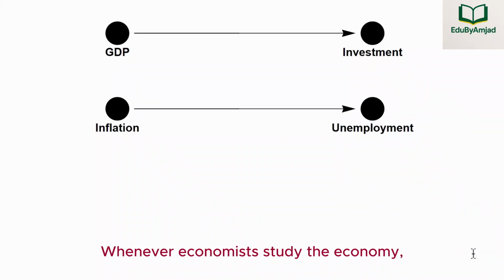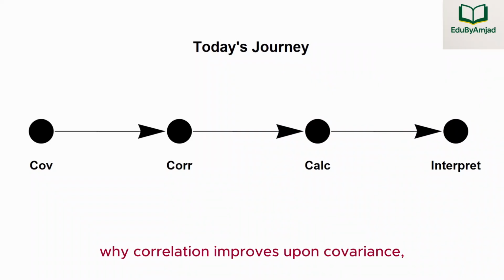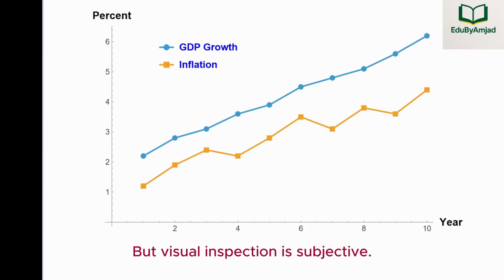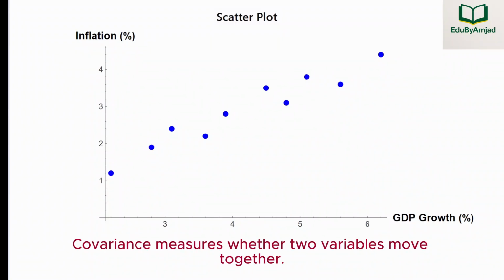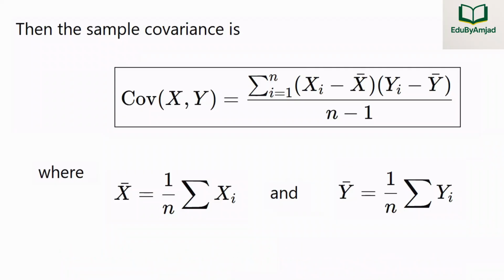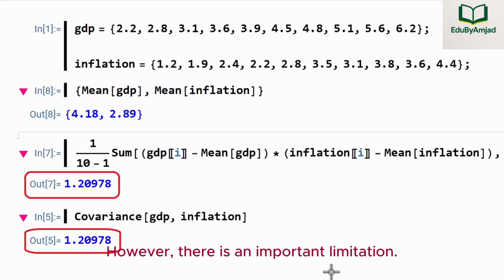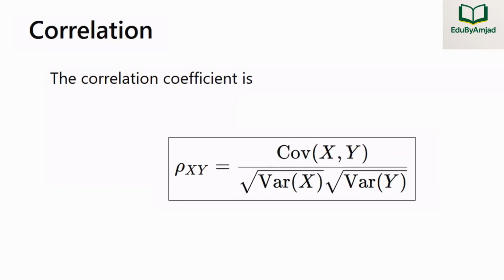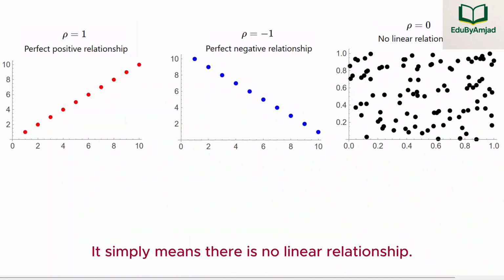Covariance & Correlation Explained | Formula, Scatter Plots & Interpretation | Econometrics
Understanding how two variables move together is one of the foundations of econometrics, statistics, finance, and data science.

In this lesson, we introduce covariance and correlation using a simple simulated macroeconomic dataset consisting of GDP growth and inflation over ten years. Starting from economic intuition, we develop the mathematical formulas, visualize relationships using scatter plots, interpret covariance, explain its limitations, and finally show why correlation is the preferred standardized measure of linear association.

The lesson includes intuitive explanations, mathematical derivations, graphical demonstrations, and Mathematica implementations designed for undergraduate and graduate students of economics, econometrics, statistics, finance, and data science.

Why economists study relationships between variables
What covariance measures
Scatter plot interpretation
Sample covariance formula
Positive, negative and zero covariance
Why covariance depends on measurement units
Correlation as a standardized covariance
Why correlation always lies between -1 and +1
Interpretation of correlation coefficients
Difference between covariance and correlation
Why zero correlation does not imply independence

This video is part of a comprehensive Econometrics Masterclass covering statistical foundations, estimation methods, hypothesis testing, regression analysis, and time series using both theory and Mathematica demonstrations.

Chapters
00:00 Introduction
00:30 Why Economists Study Relationships Between Variables
01:14 Simulated GDP Growth and Inflation Data
01:54 Why We Need a Numerical Measure
02:01 Scatter Plot and Visual Interpretation
02:37 What is Covariance?
03:00 Sample Covariance Formula
03:32 Understanding Deviations from the Mean
04:03 Interpreting Positive and Negative Covariance
04:29 Limitation of Covariance
04:36 Introducing Correlation
05:06 Interpreting the Correlation Coefficient
05:26 Correlation Values from −1 to +1
05:47 Why Zero Correlation Does Not Mean Independence